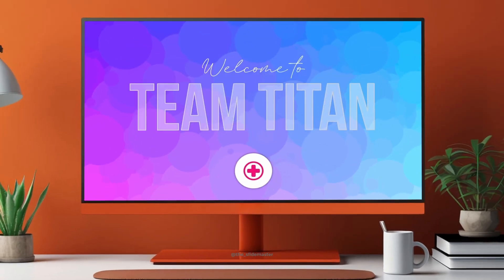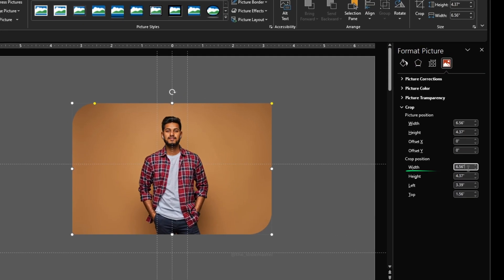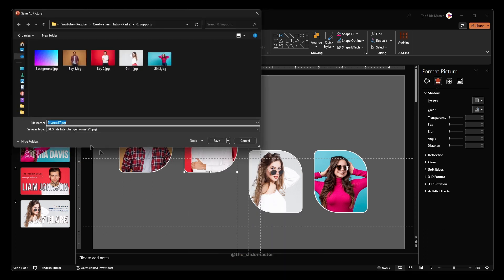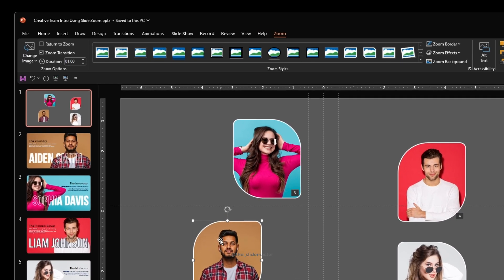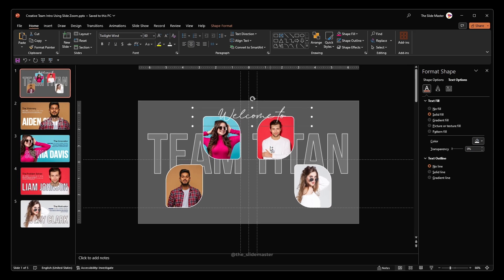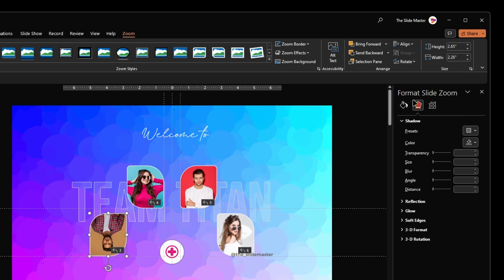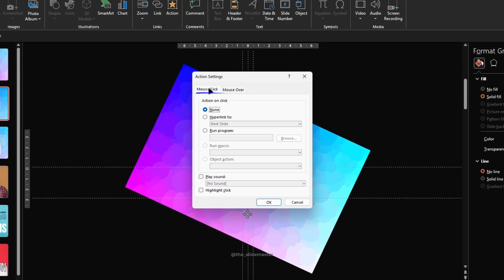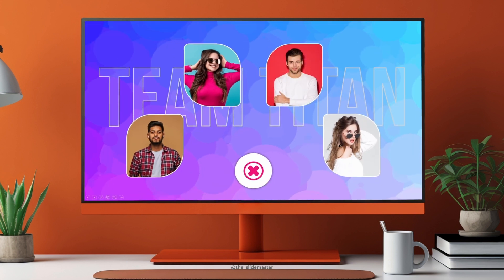YOU can create this ANIMATED team Intro using SLIDE ZOOM in PowerPoint.! - PowerPoint Tutorial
How to create Animated Team Intro Slides in PowerPoint.?
In this video, you will learn how to Create this Animated Team Intro Impressive Slides using Slide Zoom in PowerPoint. No more boring intro slides. Also, the below topics get covered.